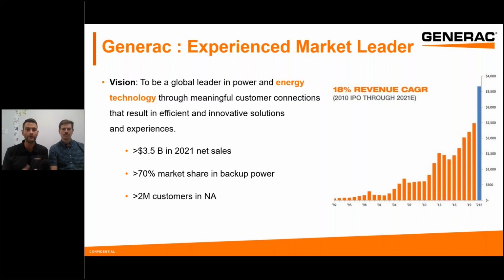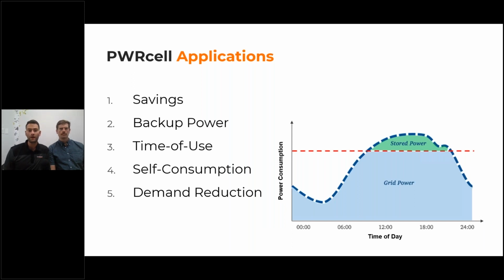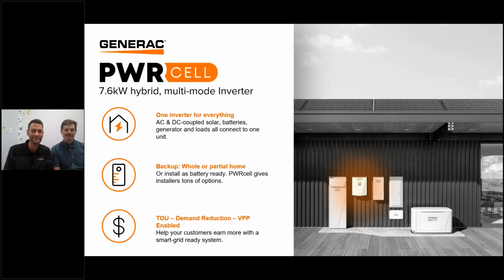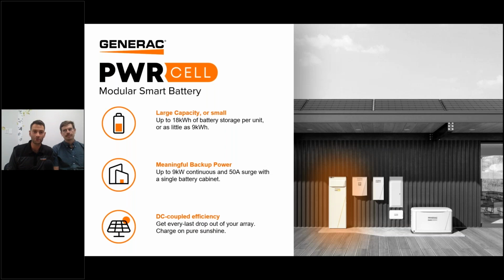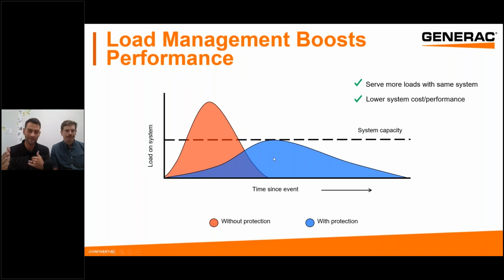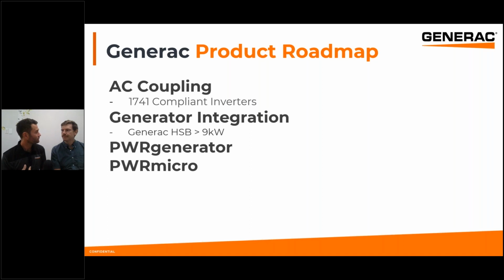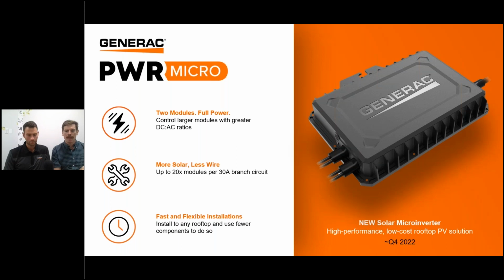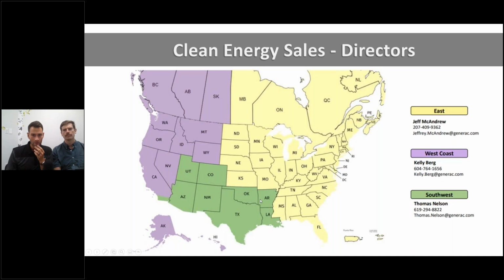Discover the Power of Generac's Newest Slate of Products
July 28, 2022, Live New Product Event with Generac